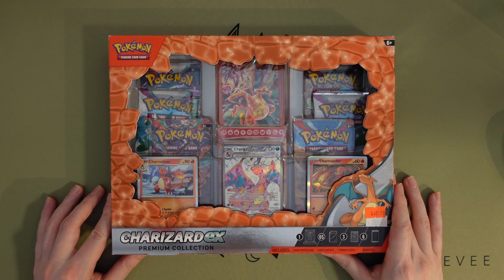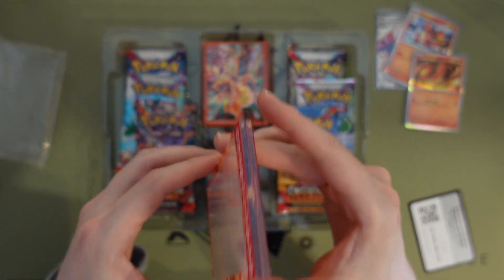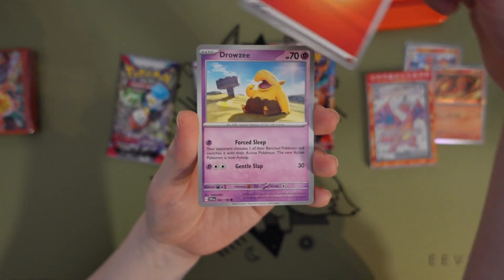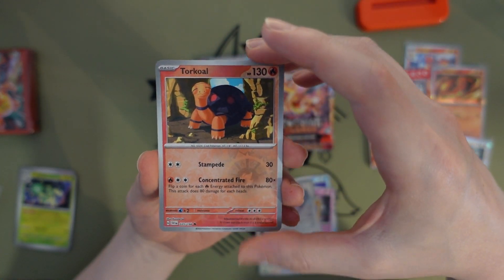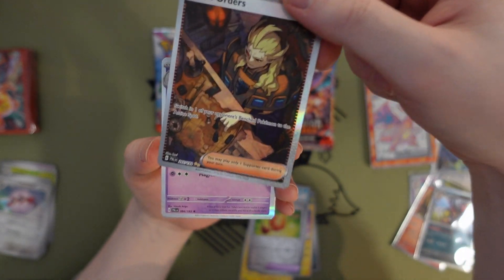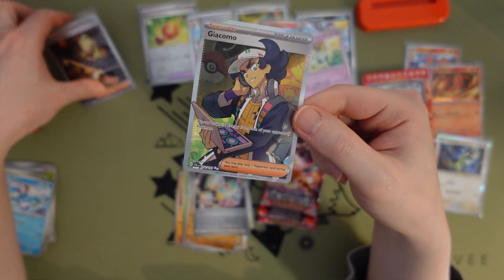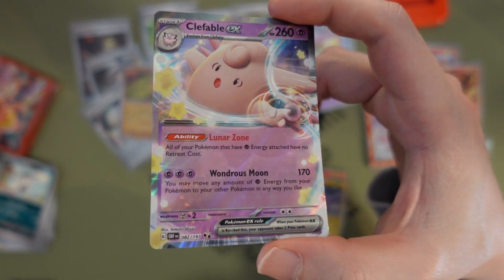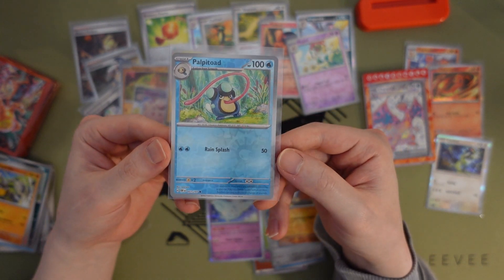Opening a Charizard ex Premium Collection!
Check out that promo thoughhh